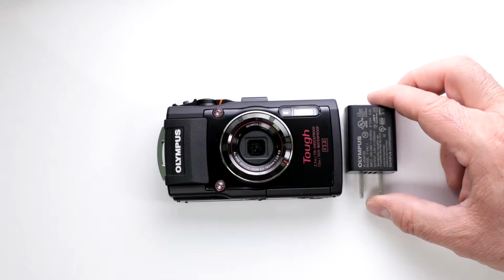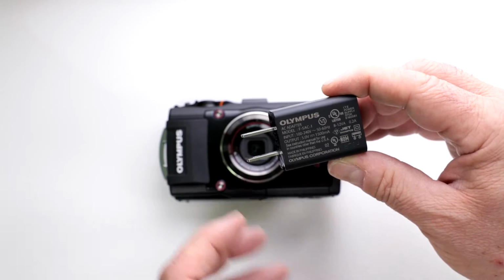Olympus TG-4: Can I Charge with 220V? | FAQ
Can I charge my Olympus TG-4 at 220v? Find out in this FAQ video. (Find yours CommissionsEarned)

Features:
- 4X wide-angle optical zoom with fast f2.0 high-speed lens
- Waterproof to depths of 50 feet, Freezeproof to 14 degrees F, Shockproof to 7 feet, Crushproof to 220 lb.
- RAW capture, Live Composite, Underwater modes with Underwater HDR
- Wi-Fi / GPS / e. Compass
- 1080P HD video

Olympus TG-4: Can I Charge with 220V? | FAQ Video